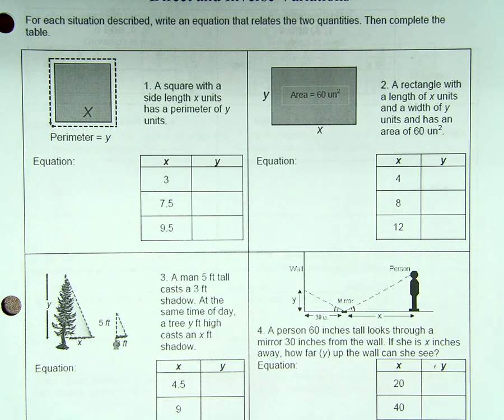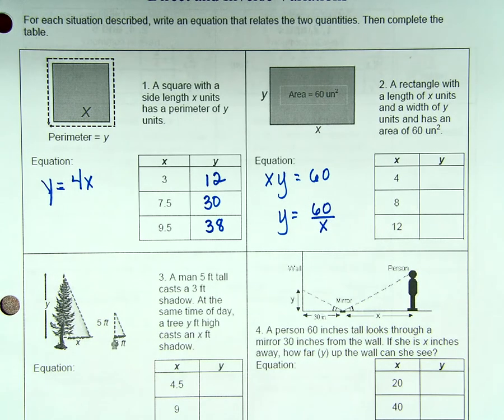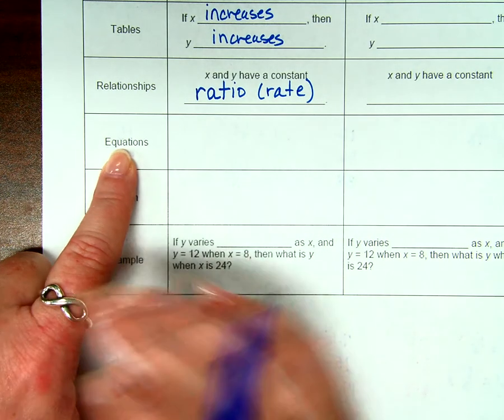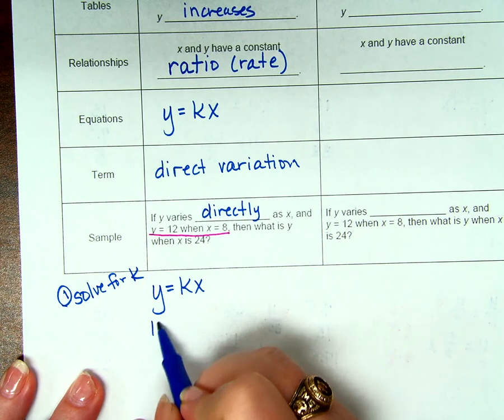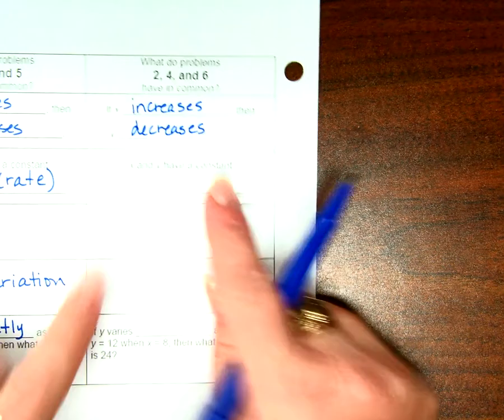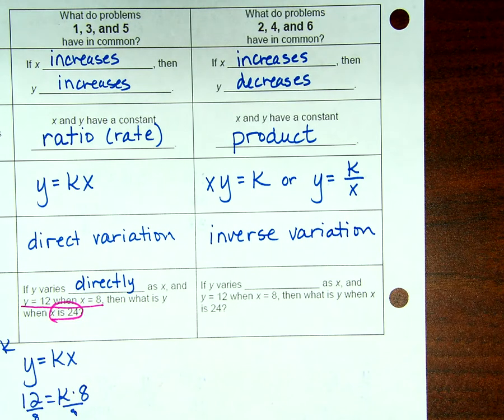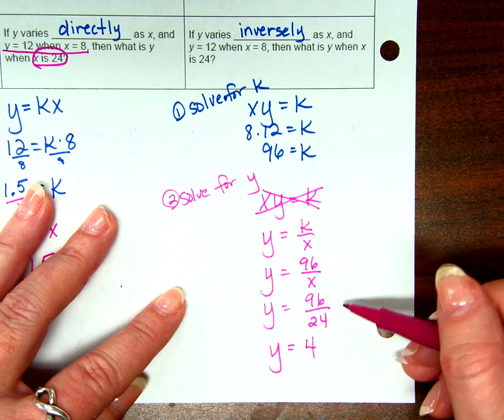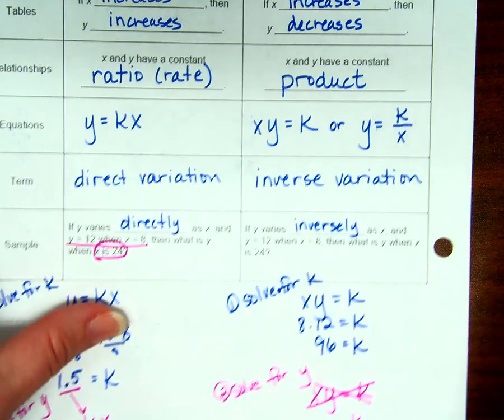direct and inverse variation 20 21